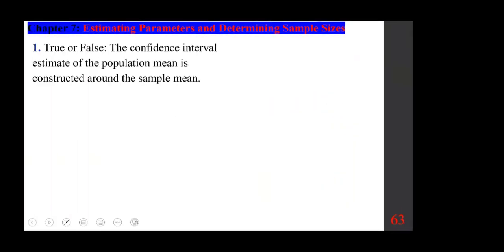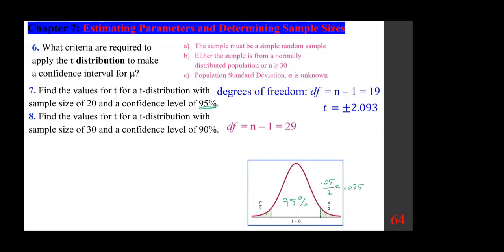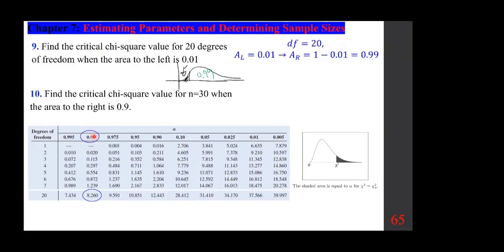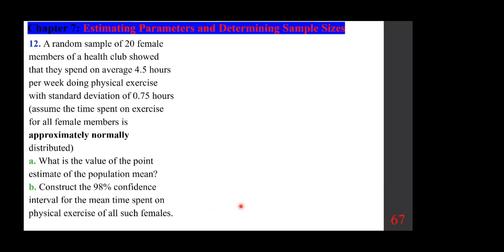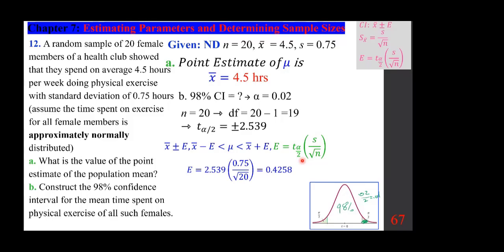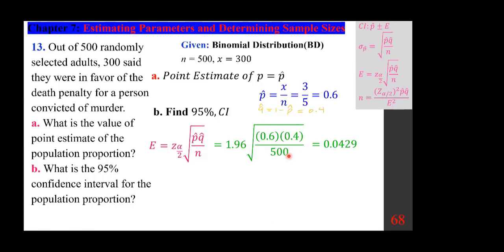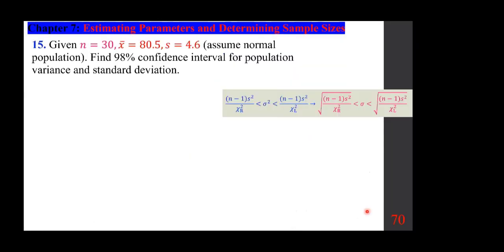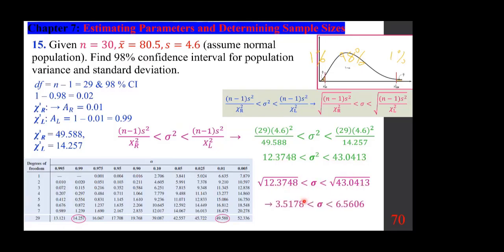Review of Test 3 Chapter 7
Module 2: Chapter 7 - Estimating Parameters and Determining Sample Sizes